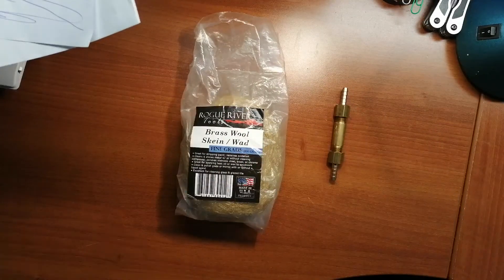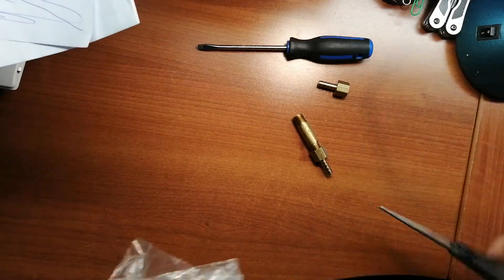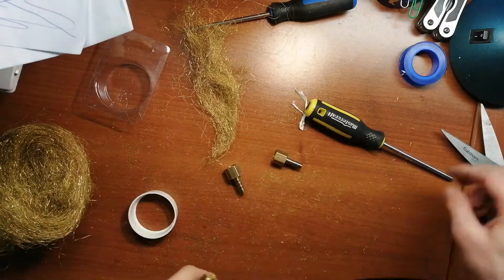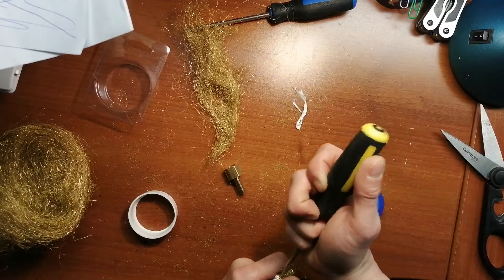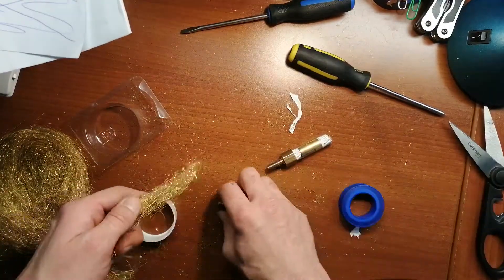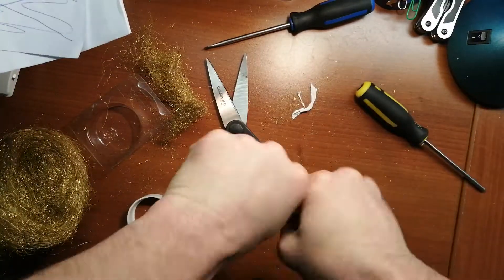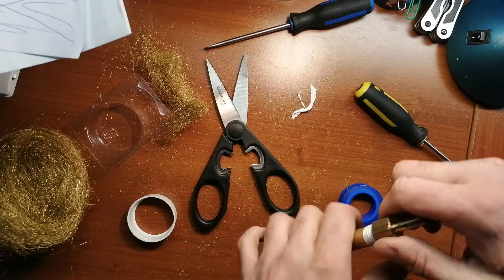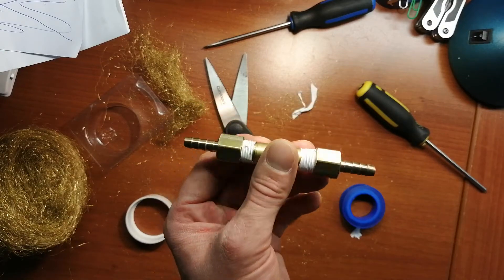Truly Working DIY HHO Flashback Arrestor That Fully Works February 2022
Truly Working DIY HHO Flashback Arrestor That Fully Works February 2022 I made a video in the past about making one of. these and it wasn't very good and I have found out since that this is the better way of doing it Using Brass Wool and Some Hardware from the hardware store it is easily made at home effectively.